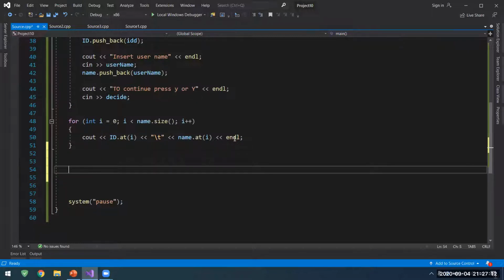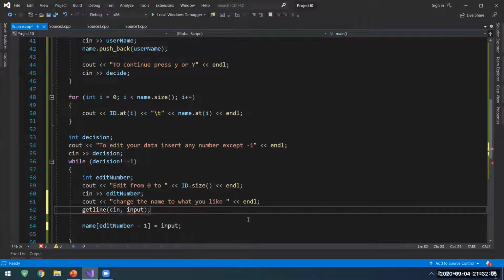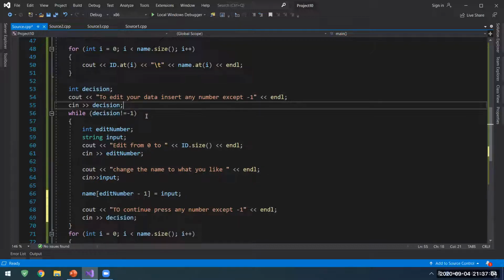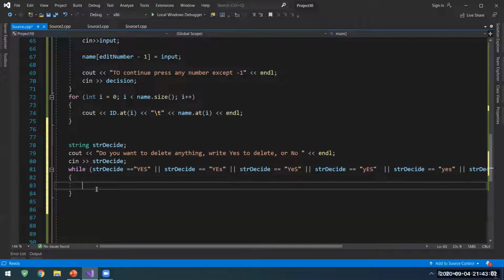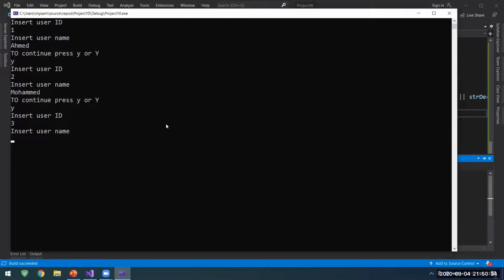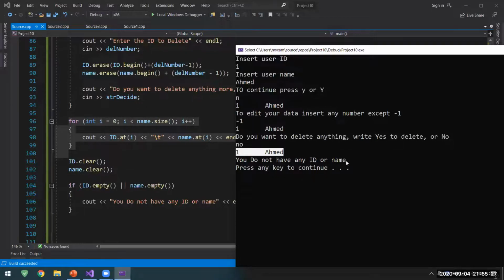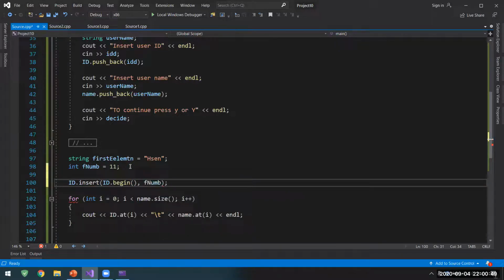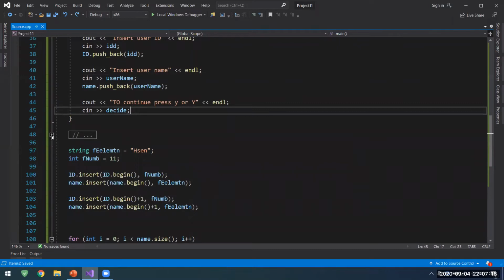21 Vector & Deque in C++ PART 2